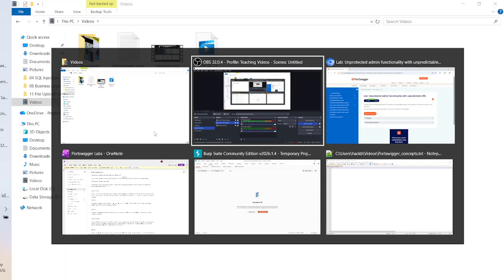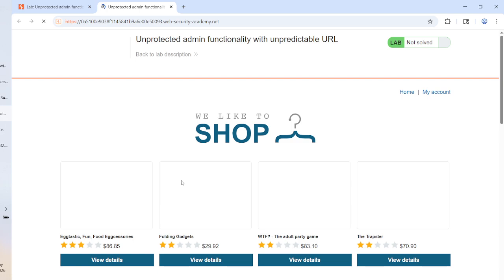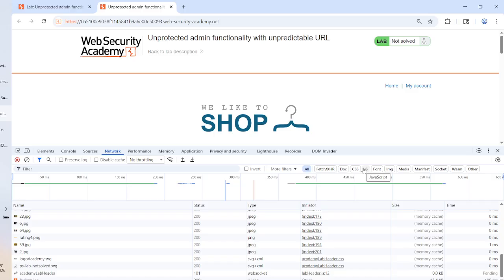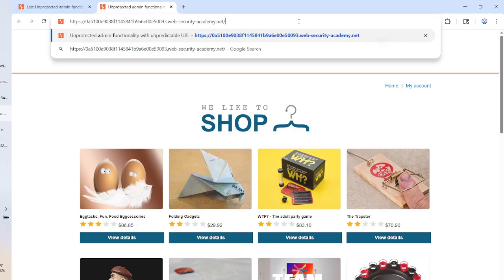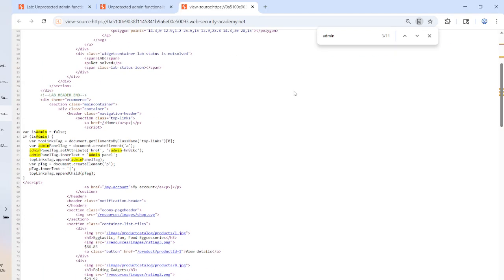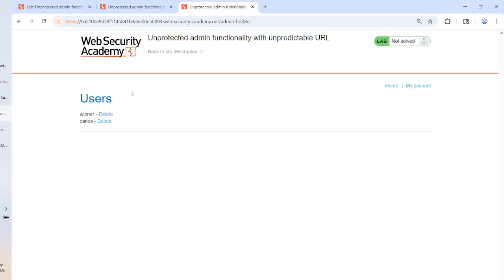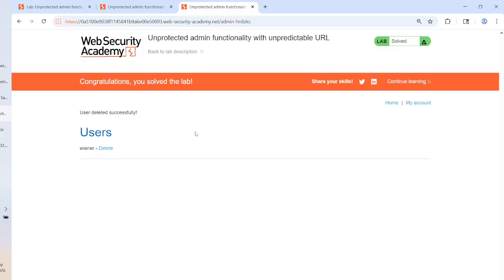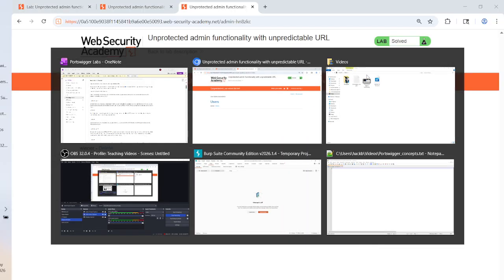Unprotected admin functionality with unpredictable URL - Lab No #2